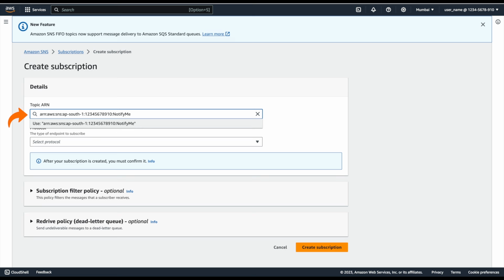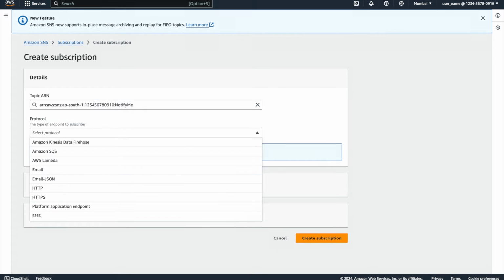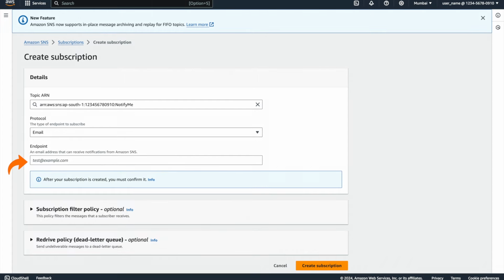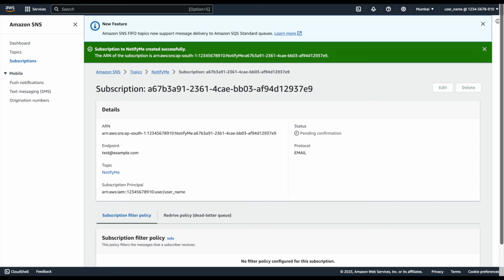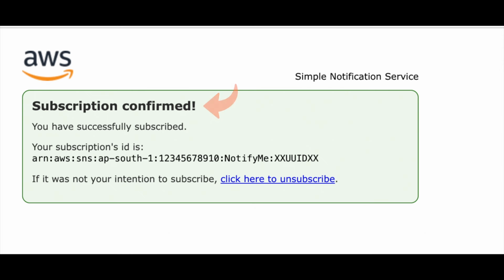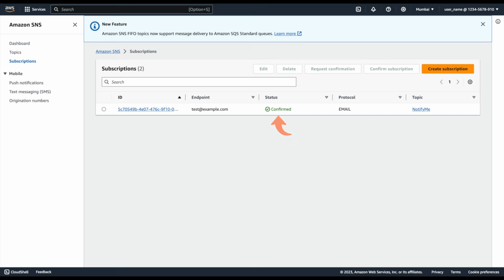How to subscribe to an Amazon SNS topic [Amazon Web Services] [Cloud Computing]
In this video, you will learn how to create an email subscription to an Amazon SNS topic. By creating a subscription, you will be able to receive an email notification containing the message, every time a message is published on the topic.

Service background: Amazon Simple Notification Service (Amazon SNS) is a highly available, durable, secure, fully managed pub/sub messaging service that enables you to decouple microservices, distributed systems, and serverless applications. Amazon SNS provides topics for high-throughput, push-based, many-to-many messaging. Using Amazon SNS topics, your publisher systems can fan out messages to a large number of subscriber endpoints for parallel processing, including Amazon SQS queues, AWS Lambda functions, and HTTP/S webhooks. Additionally, SNS can be used to fan out notifications to end users using mobile push, SMS, and email.

Category background: This service belongs to Application Integration category. This category offered by AWS contains following AWS Services: Amazon AppFlow, Amazon EventBridge, Amazon Managed Workflows for Apache Airflow (MWAA), Amazon MQ, Amazon Simple Notification Service (SNS), Amazon Simple Queue Service (SQS), AWS Step Functions, B2B Data Interchange

AWS Background: AWS is a leading cloud provider that provides on-demand cloud computing platforms and APIs to individuals, companies, and governments, on a metered, pay-as-you-go basis.

[AmazonSNS, sns, ApplicationIntegration, aws, amazonwebservices, AWSApplicationIntegration, Pub/sub, SMS, email, mobile-push-notifications, cloudcomputing, howto, tutorial, demo, youtube, awsconsole]